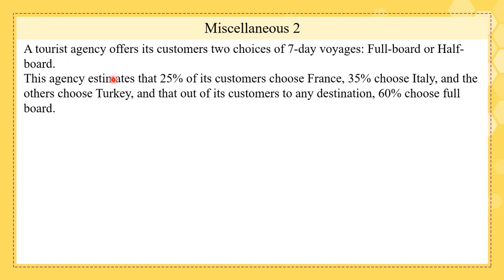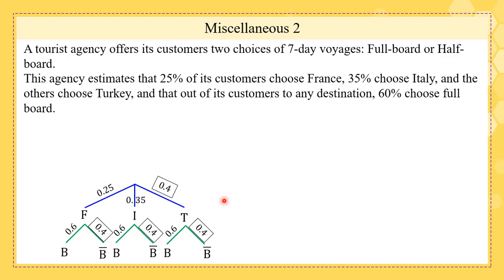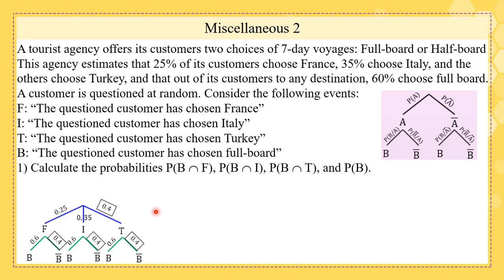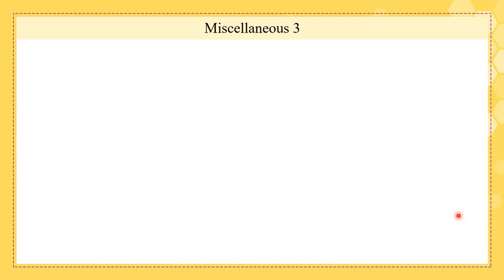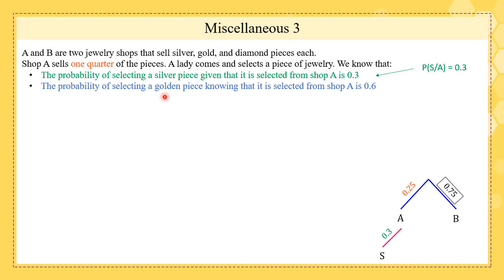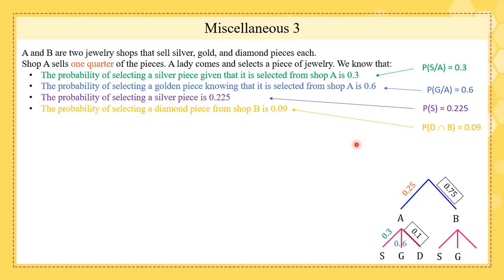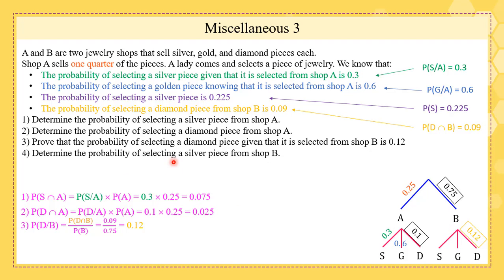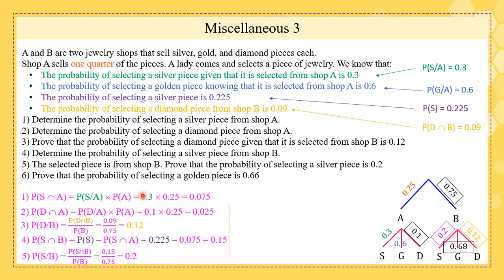Gr 12 LS En Math Probability09 Tree02 20 21